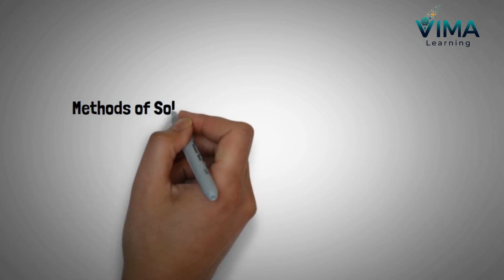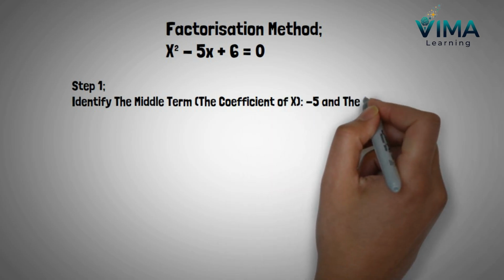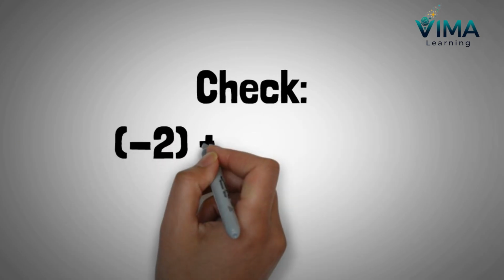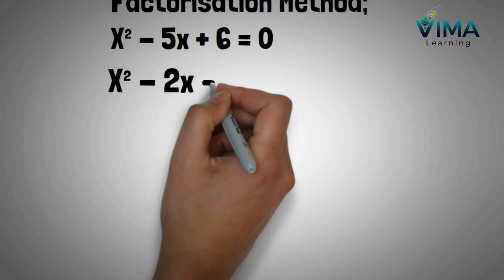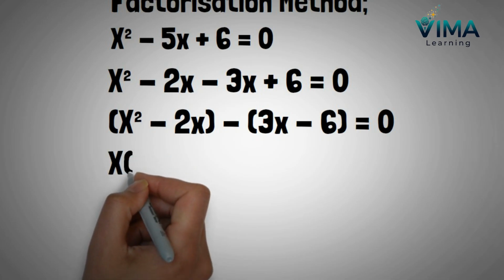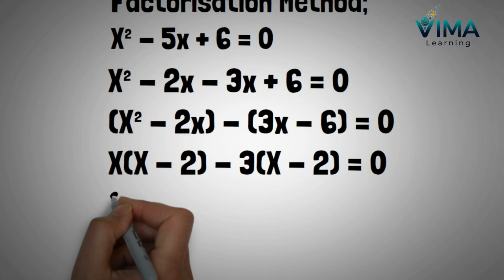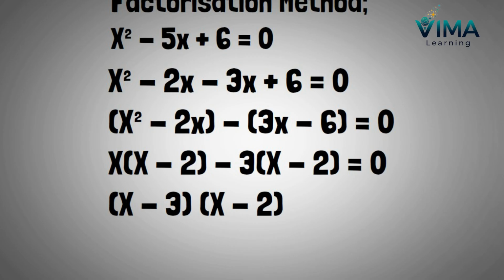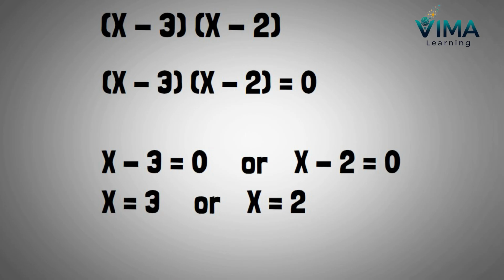Struggling with Quadratics? Here's the Fastest Way to Factorise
Confused by Quadratics? 😵‍💫
Don't worry, we've broken it down into a simple 3-step process.

In this video, we use the Factorisation Method to solve x² - 5x + 6 = 0 by finding two numbers.
Master the foundations of Algebra with VIMA Learning.